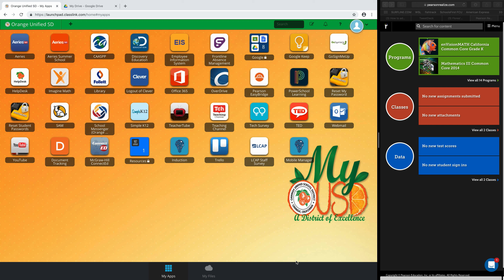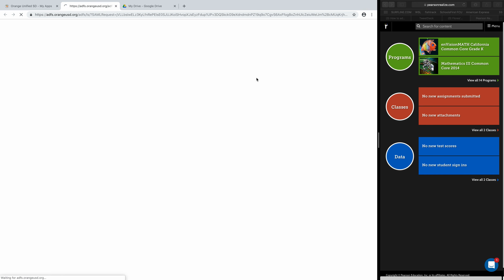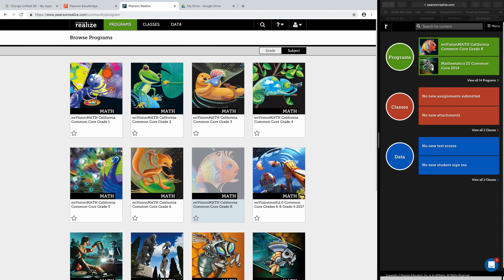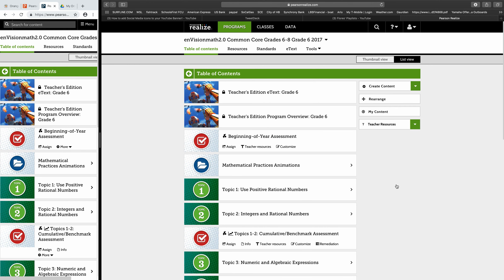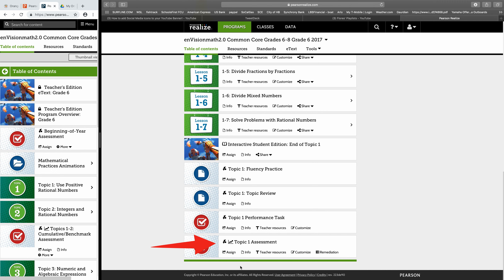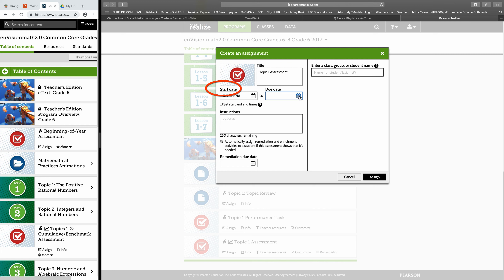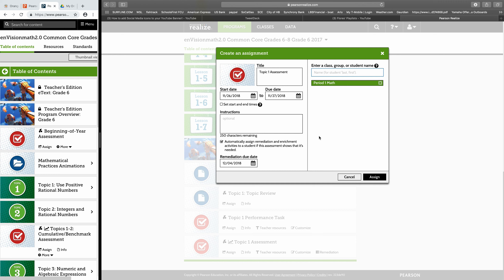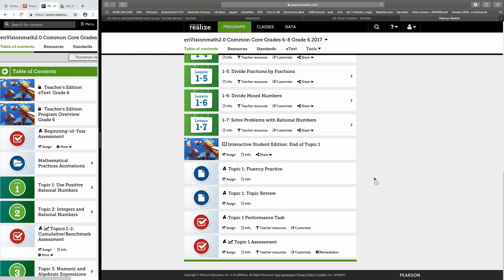Pearson 2 0 Assign a Test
Digitally Assign a Test and get results back instantly!